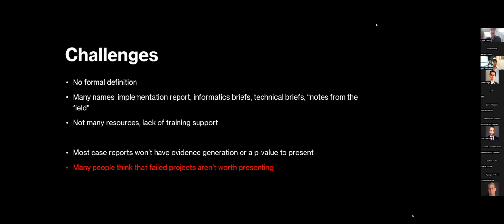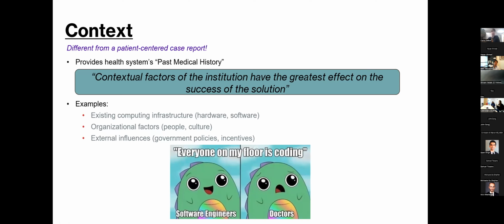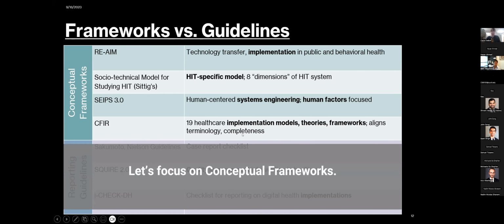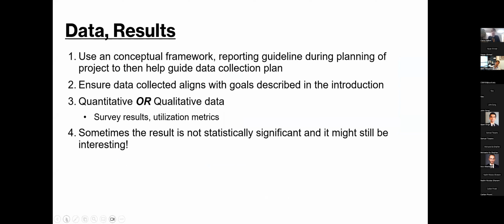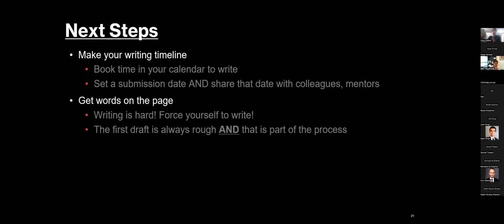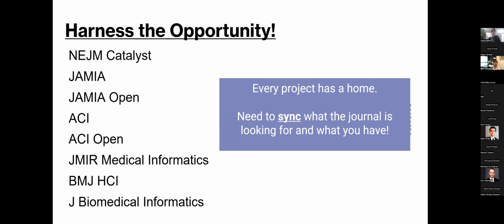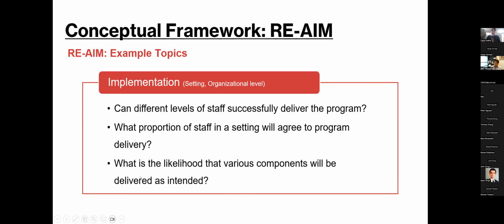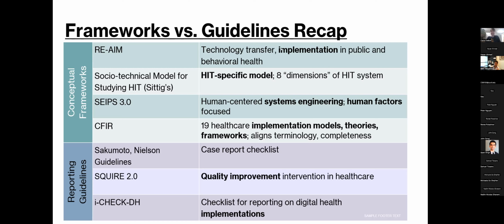VCC September 2023 - Successfully Writing a Clinical Informatics Case Report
In this ACIF virtual case conference (VCC), Dr. Claire Davis from UVA and Dr. Matt Sakumoto from Sutter Health presented on "Moving from Planning to Publication: Successfully Writing a Clinical Informatics Case Report."